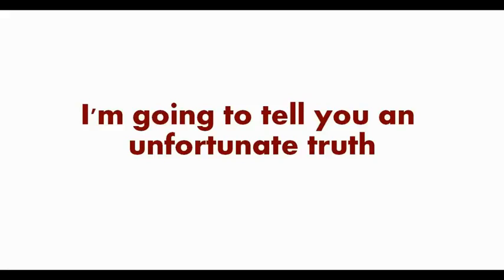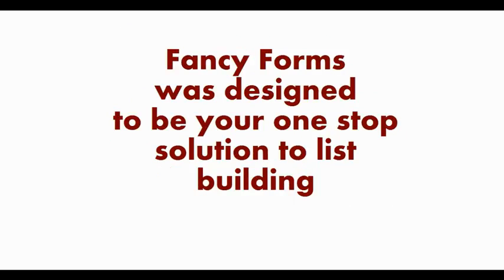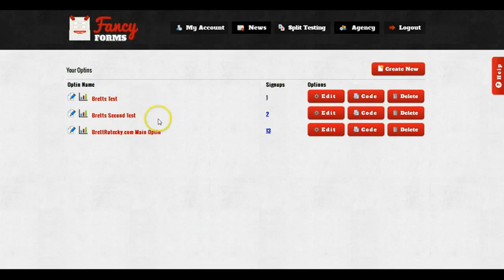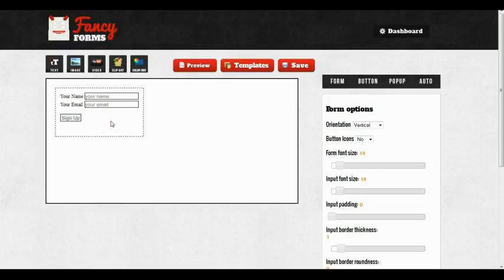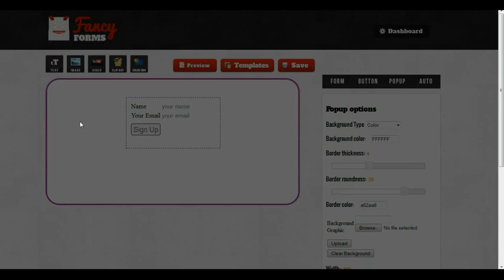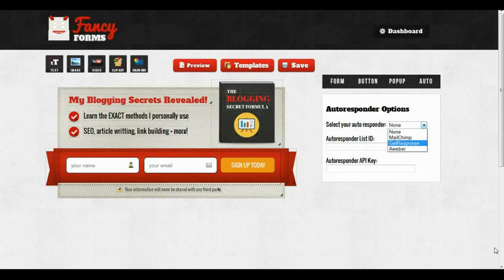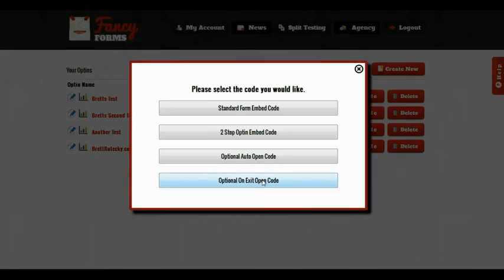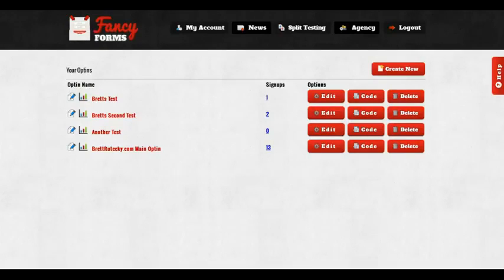FancyForms Review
FancyForms - Fancy forms lets anyone, optins, 2 step optins, on exit and timed popups and much more.

Google HATES squeeze pages!  It's nearly impossible to get
a squeeze page ranked on page one of Google results for any
niche.
Today's product turns pages that Google does love and turns
them into squeeze pages, so you can build a huge mailing
from the content you already have or are going to be posting.

This is perfect for blog sites or any website.  It works with
WordPress or even your HTML pages.
Turn any site into a beautiful optin page, without making
Google hate you!